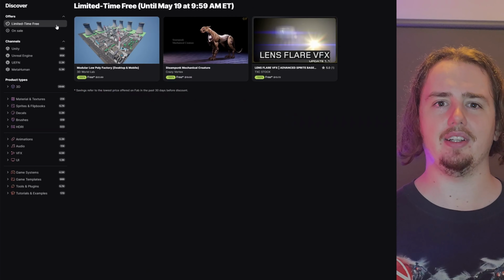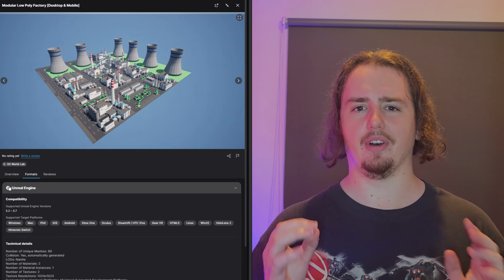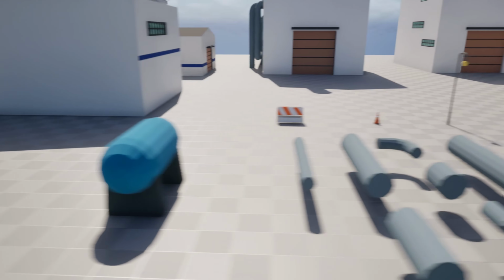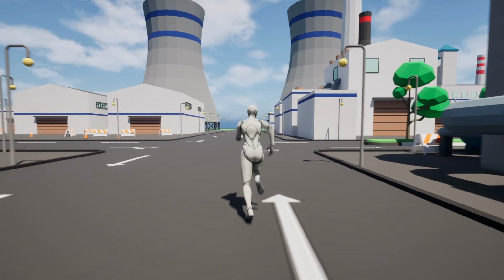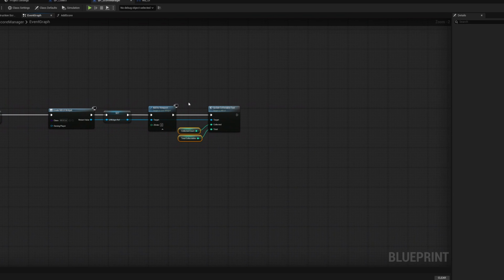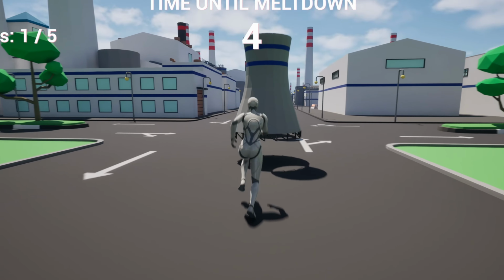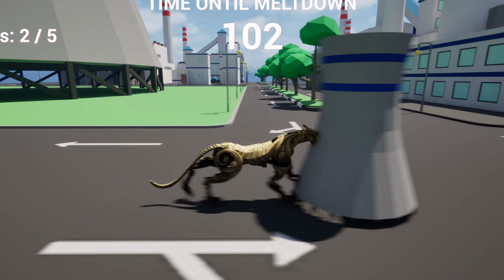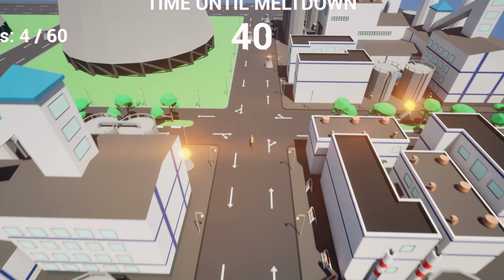I Made A Mobile Game With Free FAB Assets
In this video, we look at the Free FAB assets for the start of MAY.
I do an overview of all the assets and then kitbash them together to make a game.